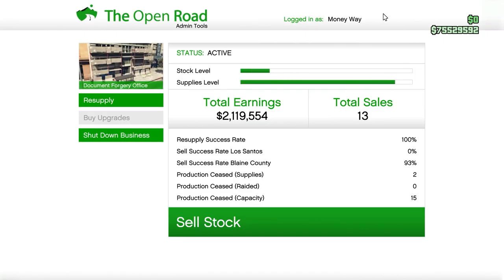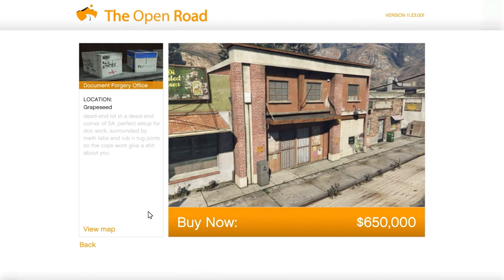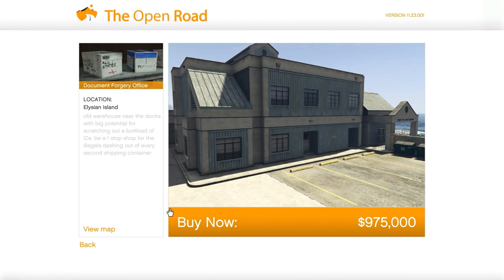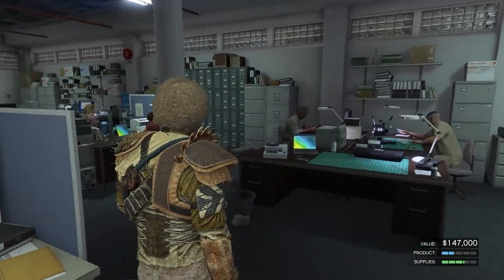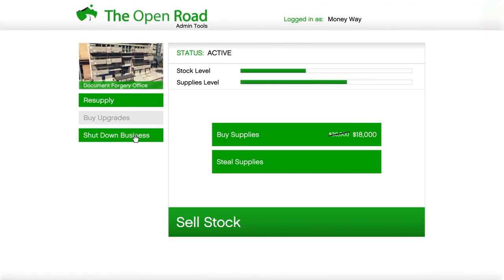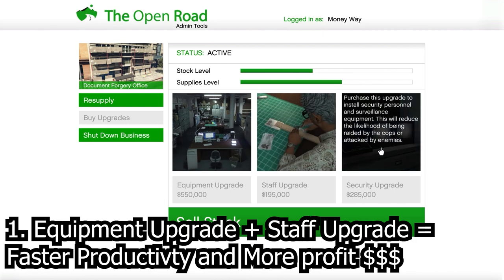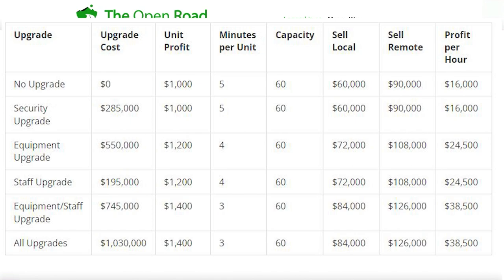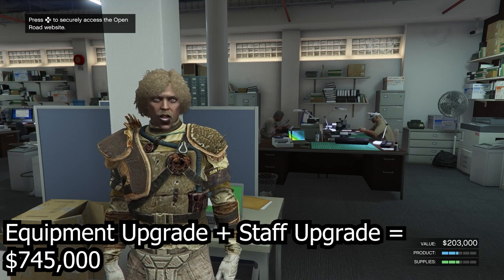Do You? NEED TO BUY a Document Forgery Business BEFORE 2023 GTA 5 ONLINE | Money GUIDE for Beginners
In this video I will Show You How To Buy the Document Forgery Business and MAKE EASY & FAST MILLIONS on GTA Online. This GTA 5 Document Forgery Guide Will Show You How To Buy a Document Forgery Business, How the Document Forgery and Motorcycle Club Businesses  work, and Whether or Not You Should Buy One! You need the Document Forgery Business in GTA V Online! It is one of the BEST BUSINESSES in The Game for Making Money in GTA Online. Every Thursday and I have new videos on the Double Money and XP Event for Grand Theft Auto 5 Online (GTA 5 / GTA V)